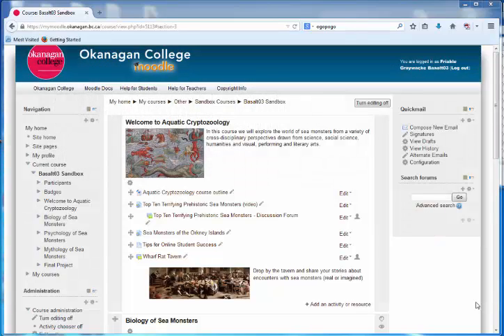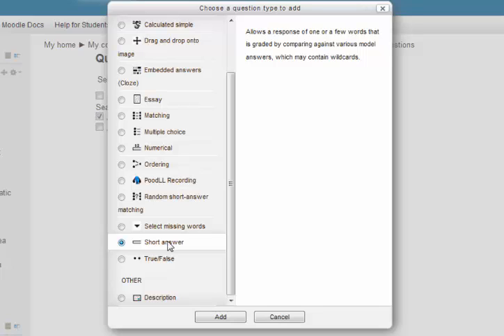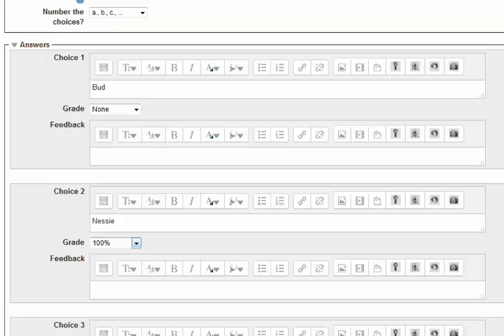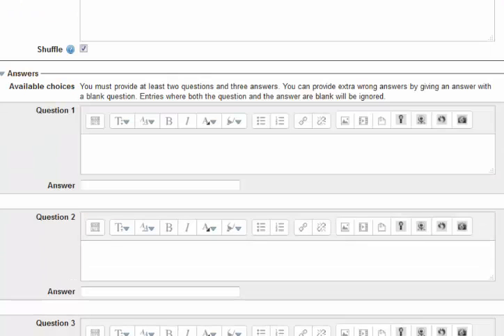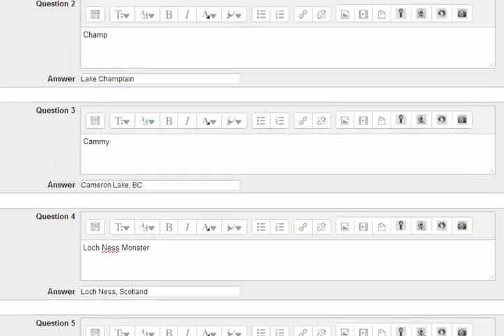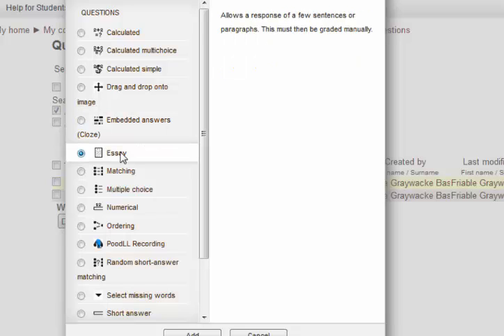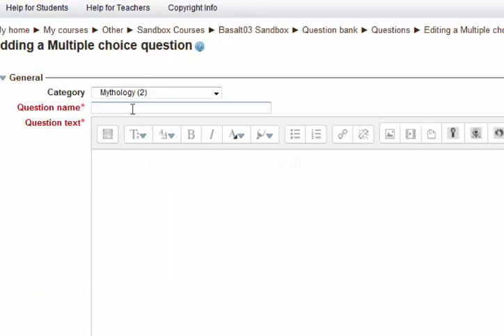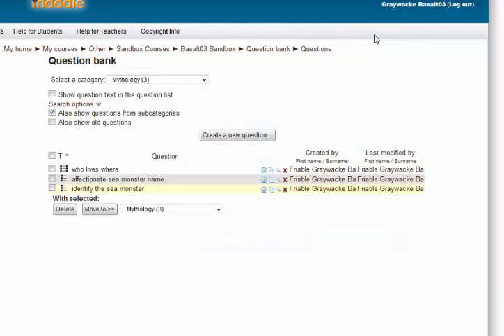OC Moodle - Part 17 - Creating quiz questions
Part 17 - Creating quiz questions
duration: 11:31